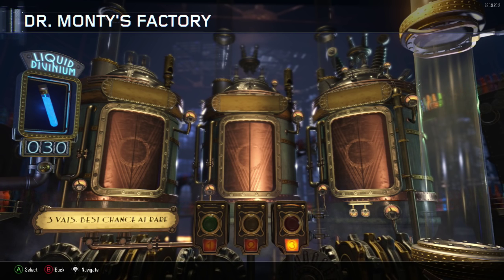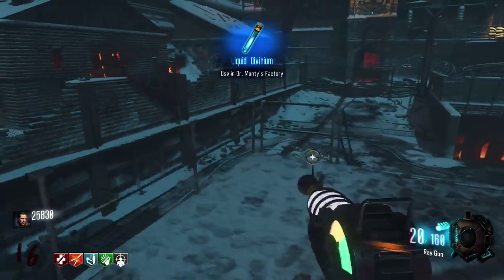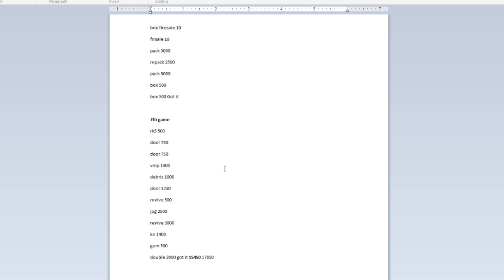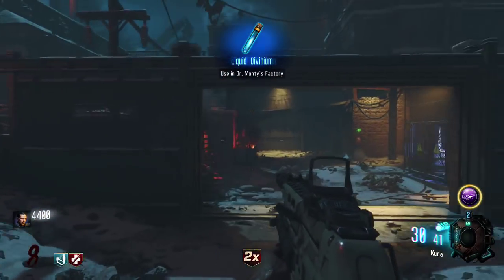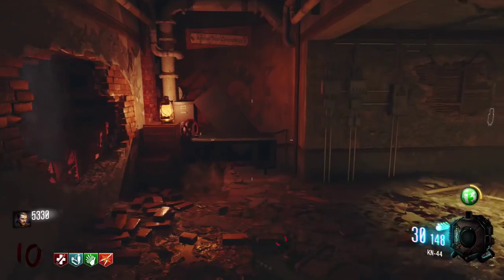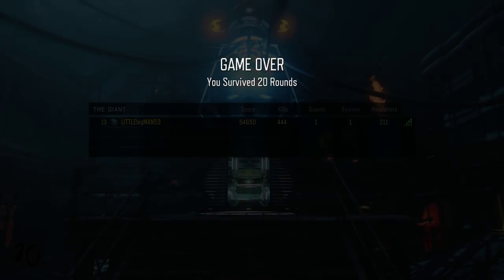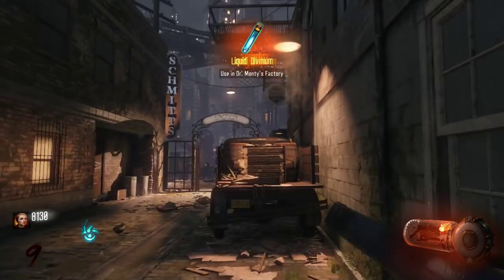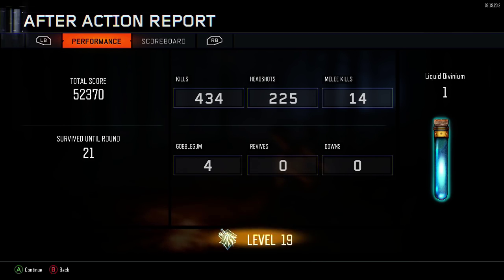HOW TO GET LIQUID DIVINIUM FAST - BO3 Gobble Gum Farming Quick and Easy - Black Ops 3 Zombies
Can we get 1000 LIKES? I show you how to get liquid divinium fast in bo3 zombies! I did a lot of research to understand exactly how you get liquid divinium in Black Ops 3 zombies and the best way to farm liquid divinium to get it extremely fast!

How To get liquid Divinium fast - PC, Xbox One, and PS4 Method (Old Gen Method below)
Get your 1st liquid divinium around round 7-10. End the game. Start up another game repeat and rinse. Work on getting to round 7-10 as fast as you can to get liquid divinium faster.

How you get liquid Divinuim
Spending points on anything and everything.

You Normally get your 1st liquid divinium when you spend 15,000 to 20,000 points. Sometimes it can be less sometimes more. But most of the time you will get liquid divinium between round 7-10 spending 15,000 to 20,000 points.

Buy every thing you need to survive (Good gun, Jugg, Quick revive etc...). Buy different guns and gobble gum to complete challenges and level up faster while your getting liquid divinium!

If you have 2 guns, all 4 perks then go waste your money on gobble gum, all doors, box, even pack a punch if u want too untill you get that liquid divinium then end game.

Old Gen Consoles Xbox 360 and ps3 liquid divinium farming method
Start shadows of evil up and shoot shadow man at beggining to start at round 15. Quickly go open all doors on the map. Get jugg, gun, all perks and survive as long as you can. You should be able to get a lot more then 2 liquid divinuim really fast using this method.

Black Ops 3 Liquid divinium farming on old bo3 consoles -
Black Ops 3 Zombies: Fastest Way To Farm Liquid Divinium! Fast Path & Guide (Working On Last Gen) xbox 360 & PS3